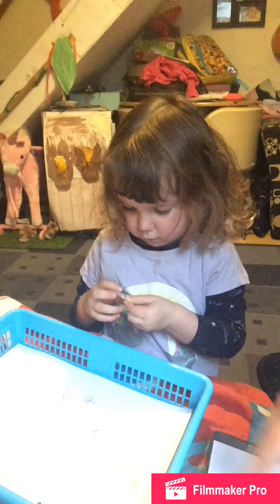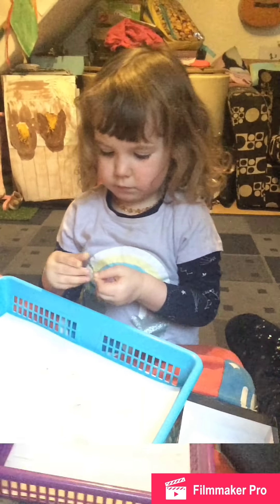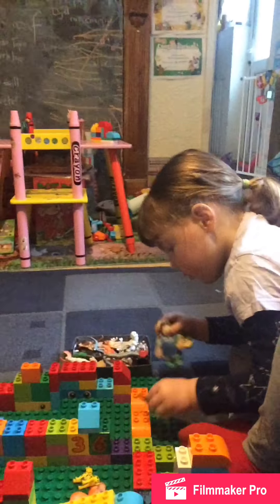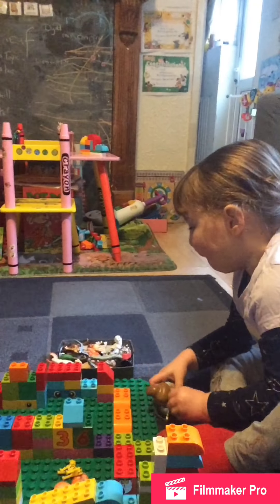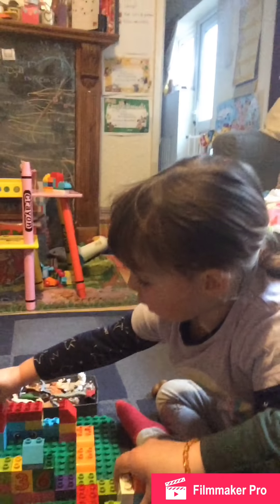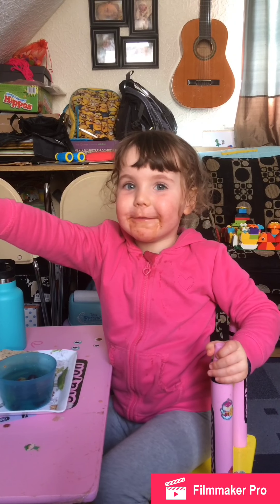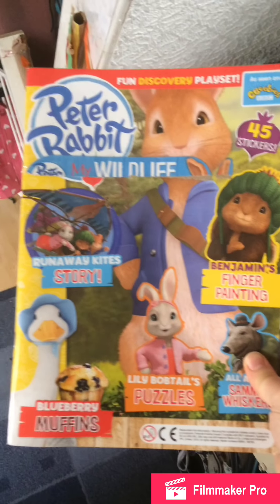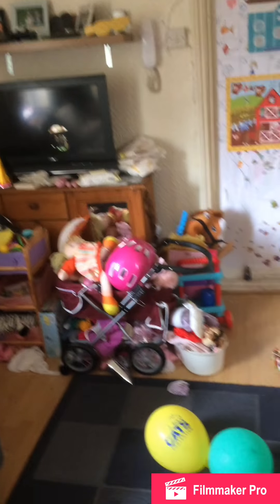Preschool farm theme - wrapping it up!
Joining us for the end of our farm theme. I hope you find them useful for ideas and welcome to our journey!
Please comment and ask questions and we will help where we can, but we are winging it!